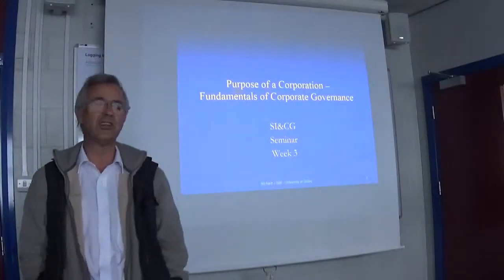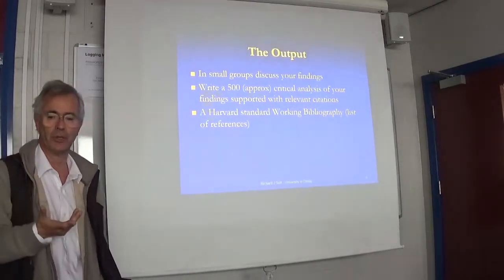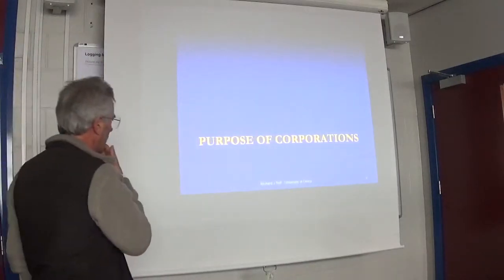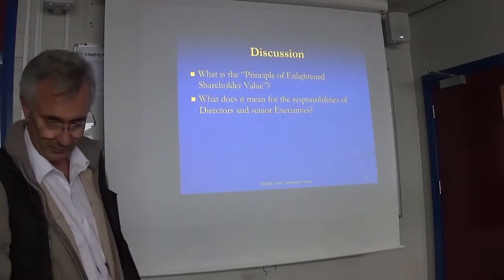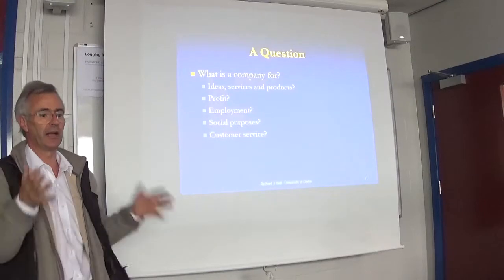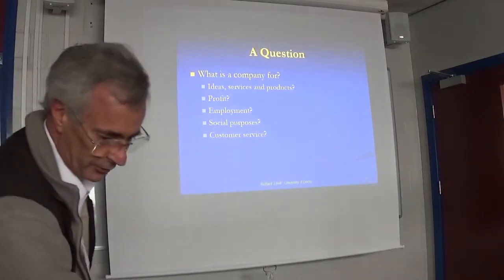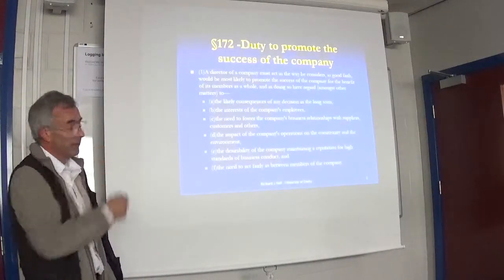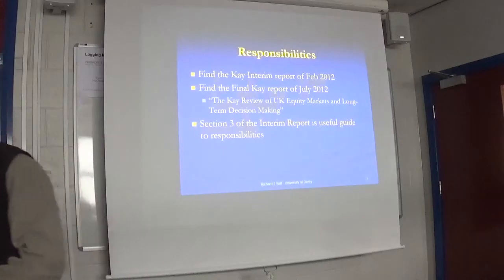SI&CG Seminar week 3 Fundamentals of Corporate Governance